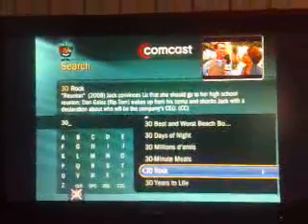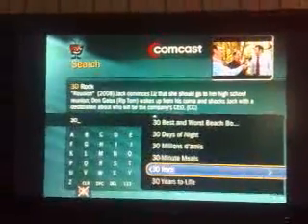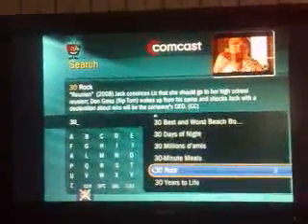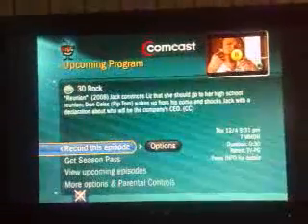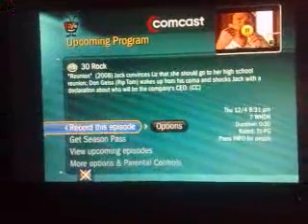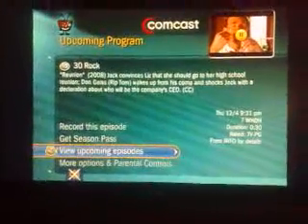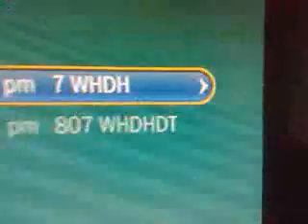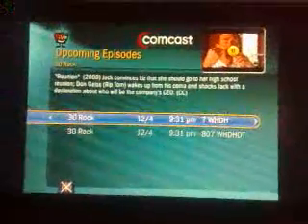My Comcast TiVo Can't Record 30 Rock in HD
When you search for '30 Rock' both the regular and HD versions show up in the search results, BUT you can only select the regular definition to record.  The cursor will not allow you to select the HD version.